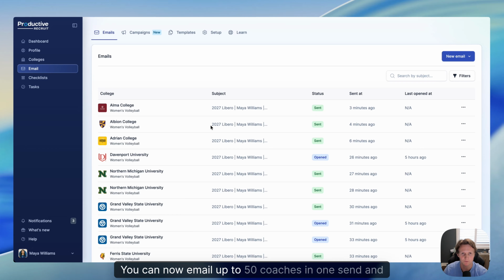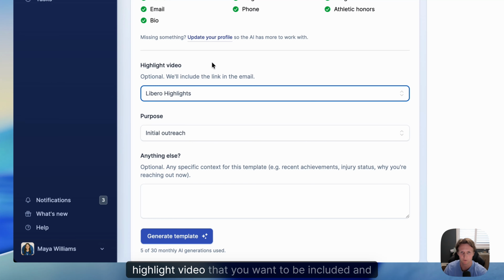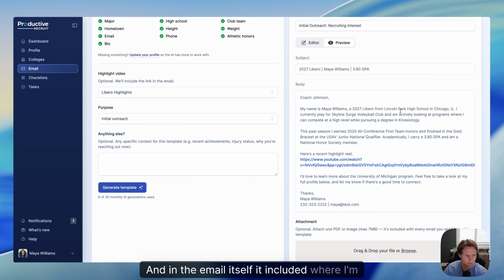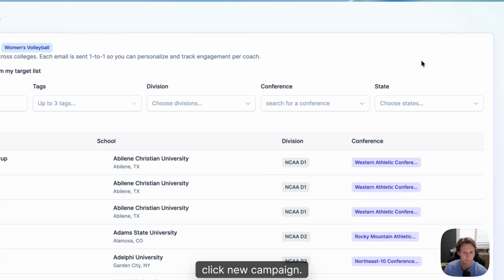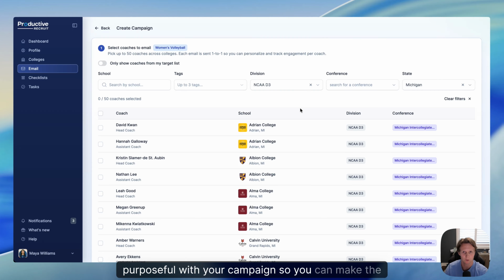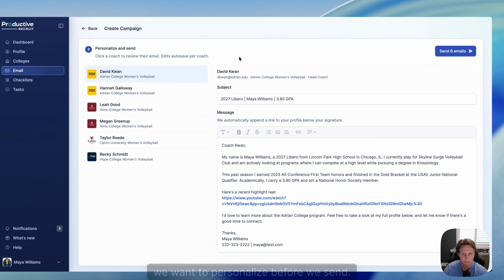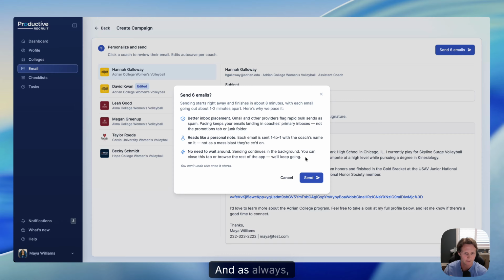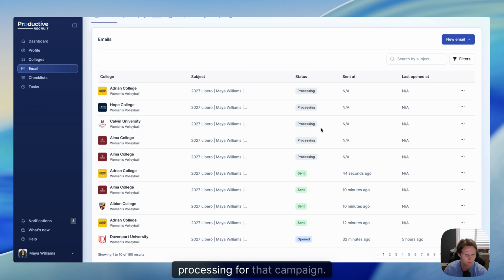Email 50 College Coaches in One Send | New: Campaigns + AI Email Templates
Campaigns and AI Email Templates are live in ProductiveRecruit. Send up to 50 personalized emails to college coaches from your own Gmail, and let AI write your templates from your real profile. Full announcement

Chapters:
0:00 Creating an AI Email Template
2:16 Creating your campaigns
4:21 Sending the campaign and reviewing progress